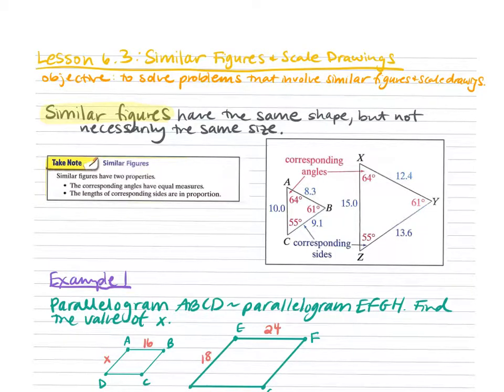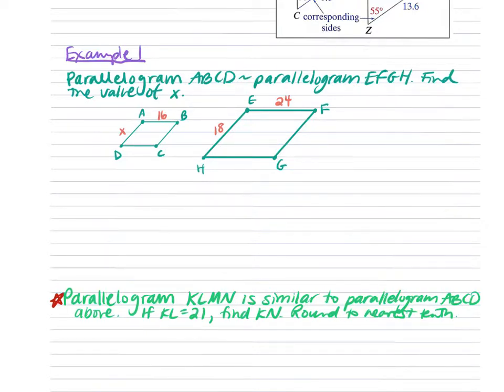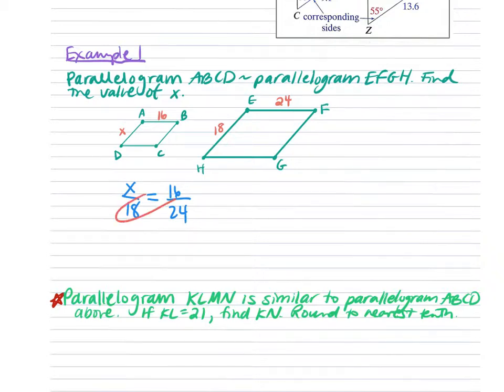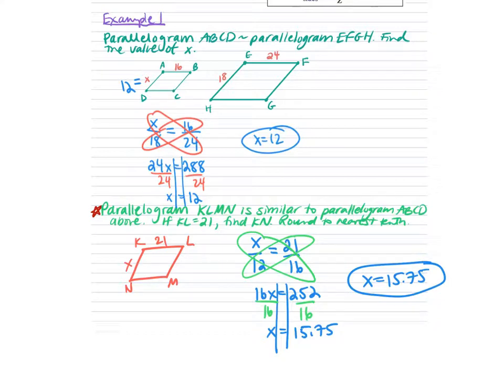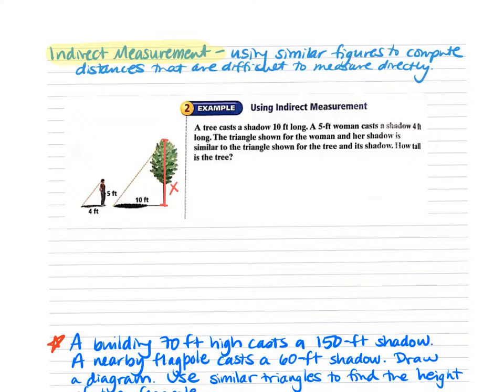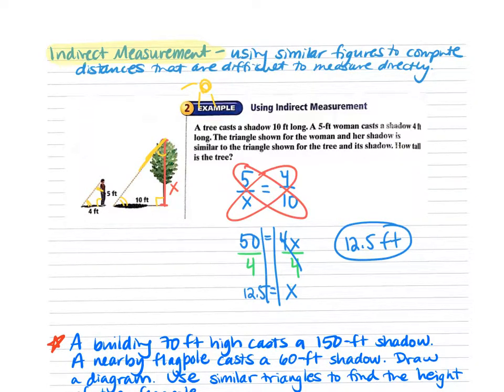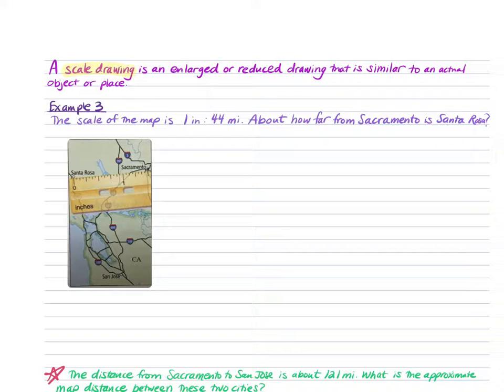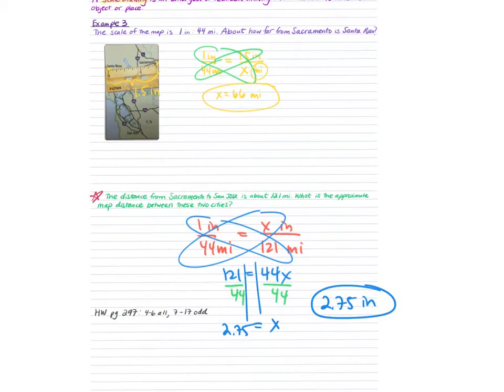PreAlg Similar Figures & Scale Drawings 6.3